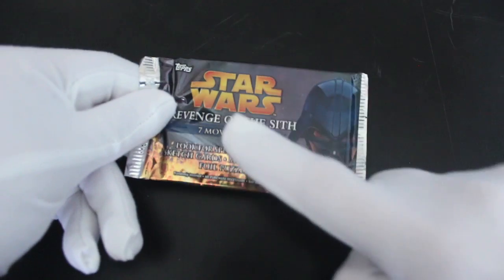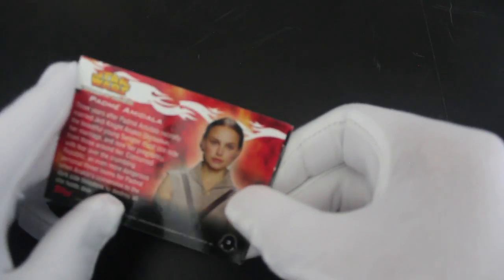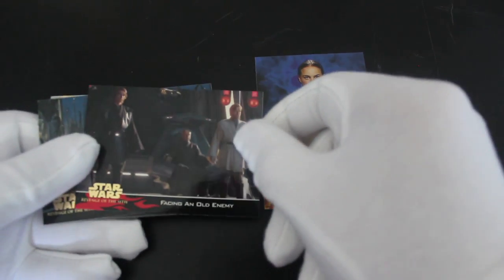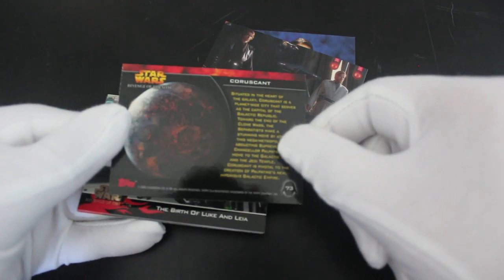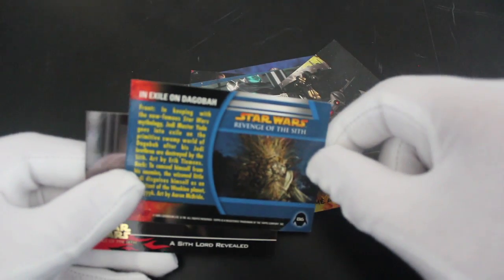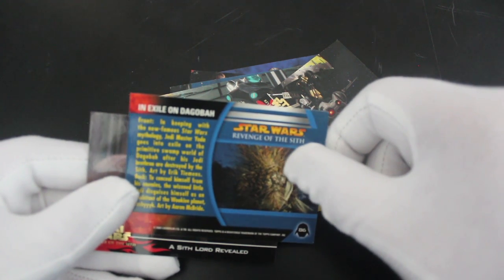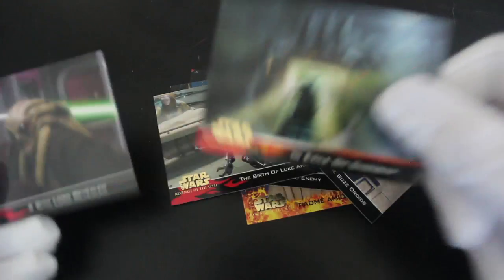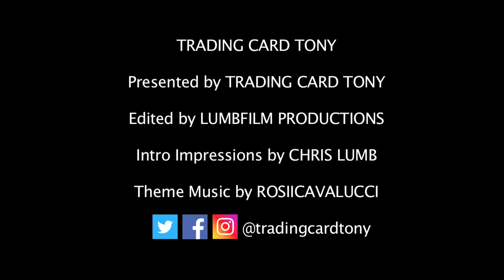Trading Card Tony #462 - Star Wars Revenge of the Sith - Pack Opening!